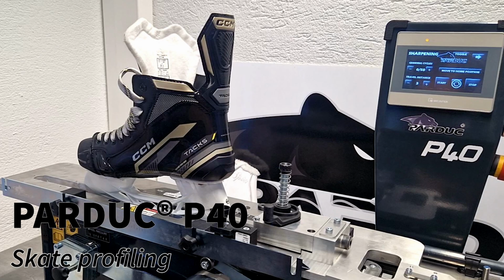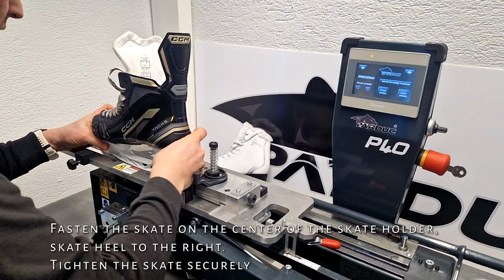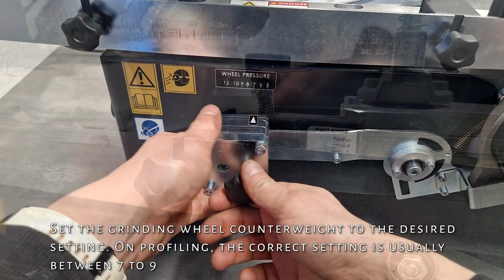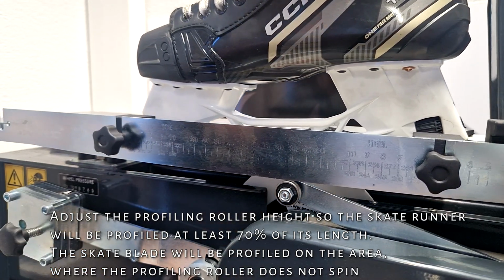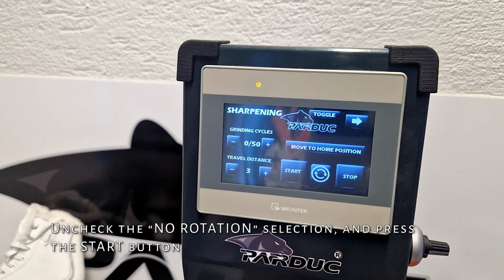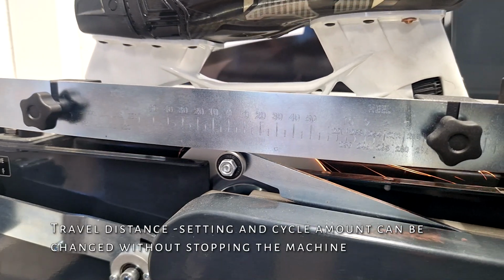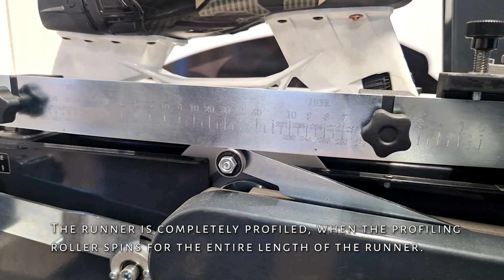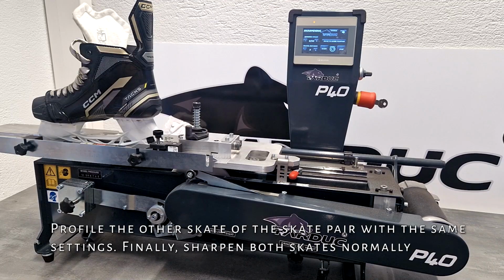Parduc® P40 Profiler: Skate profiling ENG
This video includes the following topics of P40 profiler & skate sharpener:

7 Parduc P40: Skate profiling
7.1 Check by hand, that the grinding wheel arm can swing freely
7.1.1 Instal profile template holders
7.2 Profile the grinding wheel to the FLAT-setting
7.3 Fasten the skate on the center of the skate holder, skate heel to the right. Tighten the skate securely
7.4 Fasten the desired skate profile template to the skate holder
7.5 If you prefer forward lean profile, adjust the desired angle from the ANGLE setting
7.6 Set the grinding wheel counterweight to the desired setting. On profiling, the correct setting is usually between 7 to 9
7.7 Do not use too big counterweight setting. It may cause unwanted movement of the skate runner during profiling
7.8 When profiling, use the touch panel's SHARPENING -page
7.9 Set the “no rotation” setting ON from the SHARPENING-page
7.10 Set the desired cycle amount. Use a bigger value than on standard sharpening. Set the value, for example to 50
7.11 Start the sharpening cycle by pressing the START -button. The machine starts the automatic cycle without spinning the grinding wheel
7.12 Adjust the profiling roller height so the skate runner will be profiled at least 70% of its length. The skate runner will be profiled on the area, where the profiling roller does not spin
7.13 After the desired profiling area is set, stop the machine by pressing the STOP button.
7.14 Press the MOVE TO HOME POSITION button, to return the skate holder to the home position
7.15 Uncheck the “NO ROTATION” selection, and press the START button
7.16 The runner is completely profiled, when the profiling roller spins for the entire length of the runner.
7.17 The travel direction can be changed manually, by pressing the TOGGLE button
7.18 Travel distance -setting and cycle amount can be changed without stopping the machine
7.19 The skate sharpener profiles the runner and stops after the desired grinding cycles are performed. The procedure can be stopped anytime by pressing the STOP -button.
7.20 Profile the other skate of the skate pair with the same settings. Finally, sharpen both skates normally